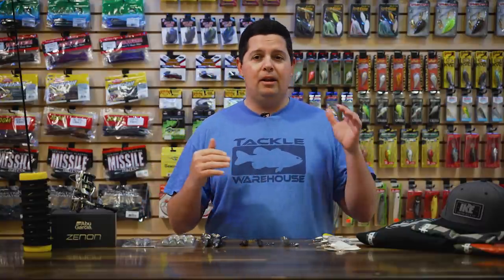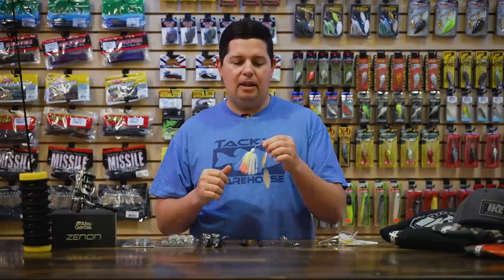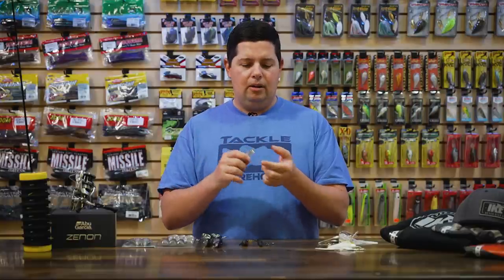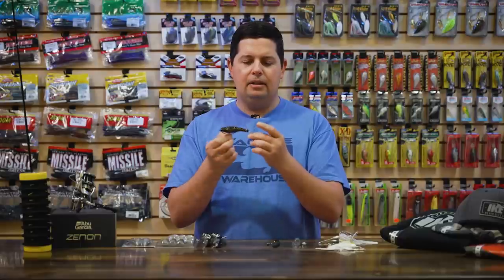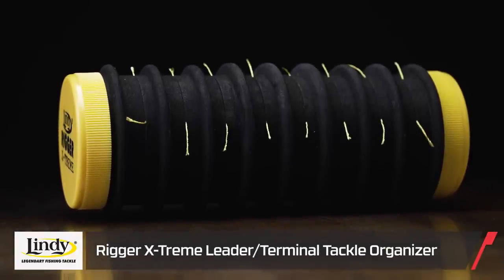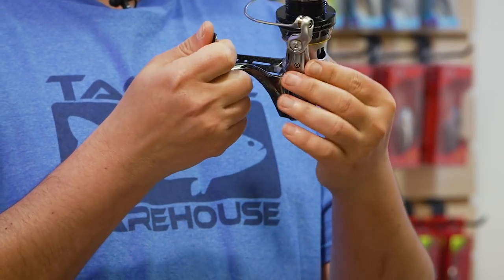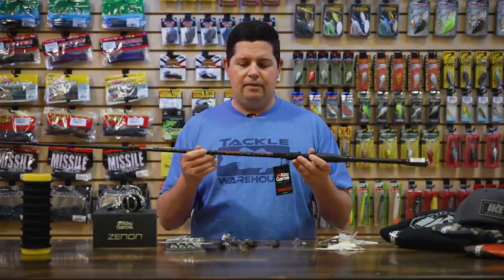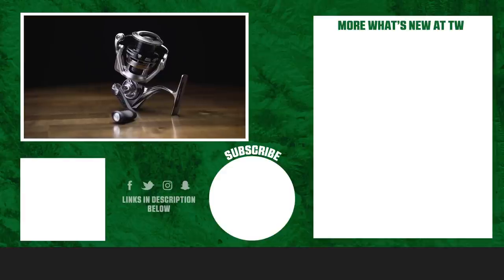The Perfect Gifts For Any Angler! What's New At Tackle Warehouse 11.24.21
Now is the perfect time to load up on all your favorite gear for the upcoming season and try out something new featured in this week's episode of What's New at Tackle Warehouse. Showcasing the newest releases from Aftco, Savage Gear, Abu Garcia, Lindy Rigger, Trophy Bass Co., and Hyperlastics, WNTW covers everything from new worms to one of the lightest spinning reels to ever hit the market. Make sure to keep it locked-in to the Tackle Warehouse VLOGs to get more exclusive insight, inventory updates, and the best prices.